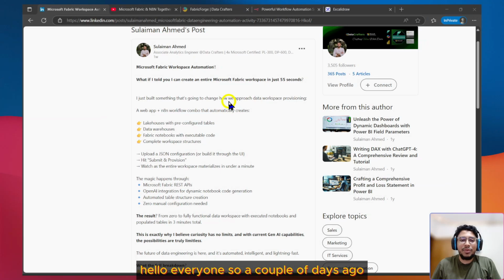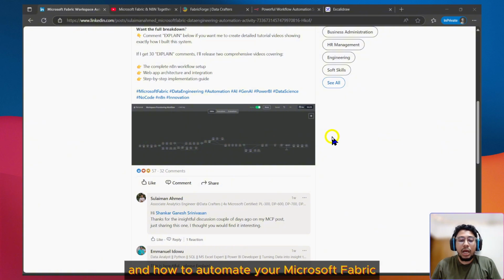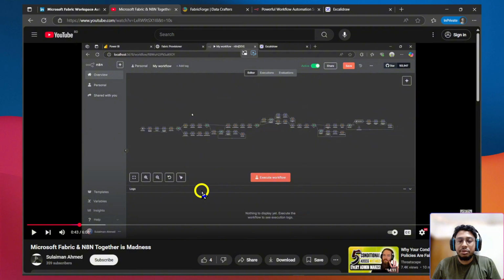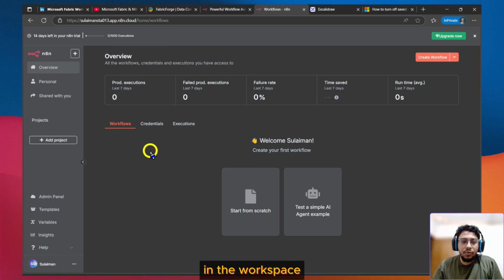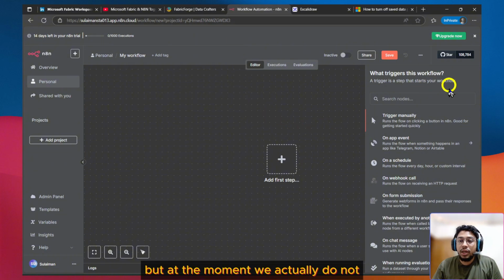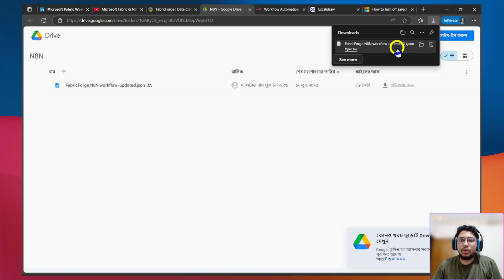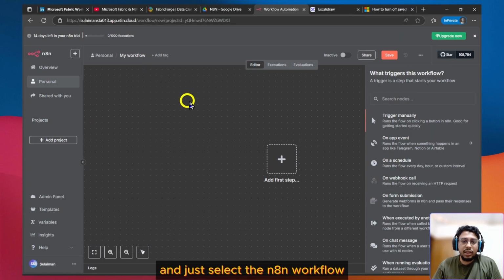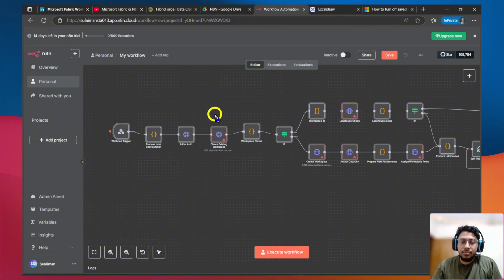1. FabricForge - Getting Started with n8n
Microsoft Fabric + n8n Automation Series

Welcome to Part 1 of our comprehensive series on automating Microsoft Fabric workspace creation using n8n!

In this tutorial, I'll walk you through the complete process of getting started with n8n, from creating your free account to importing our pre-built workflow template that automates Microsoft Fabric workspace creation with lakehouse, warehouses, and notebooks.

🎯 What You'll Learn:
✅ How to create a free n8n account and set up your workspace
✅ Understanding n8n's interface and workflow capabilities
✅ Importing our ready-to-use Microsoft Fabric automation template
✅ Setting up the foundation for complete workspace automation

📋 Prerequisites:
No prior n8n experience required
Basic understanding of Microsoft Fabric (helpful but not required)

💡 Why This Matters:
Automate the tedious process of manually creating Microsoft Fabric workspaces, lakehouse, warehouses, and notebooks. This workflow can save you hours of repetitive setup work!

👍 Like this video if it helped you get started with n8n automation